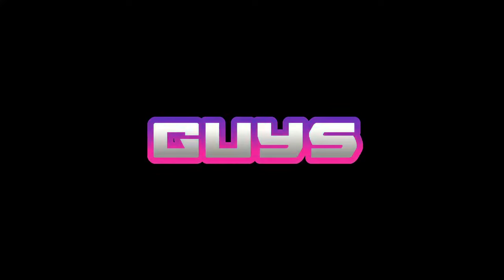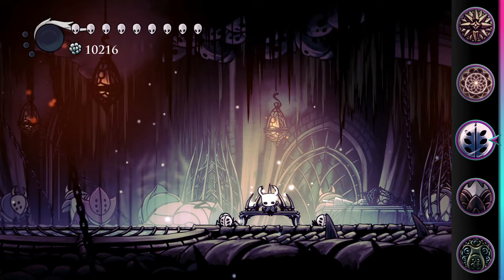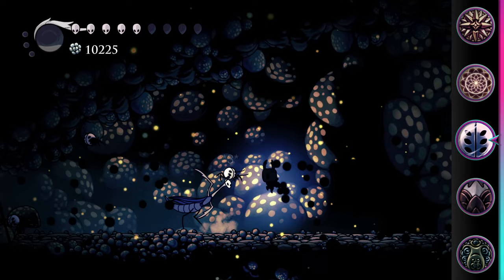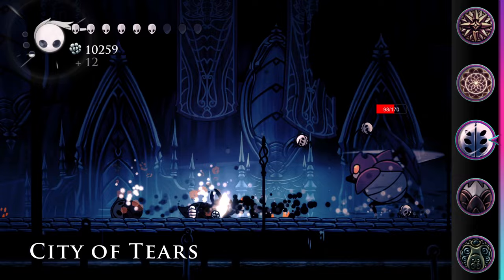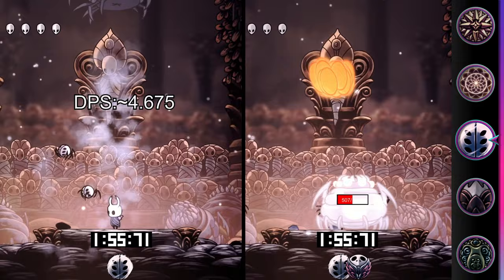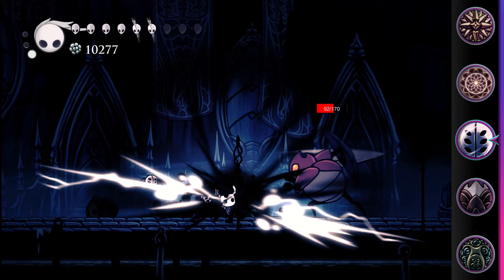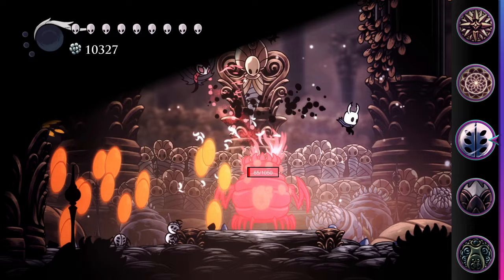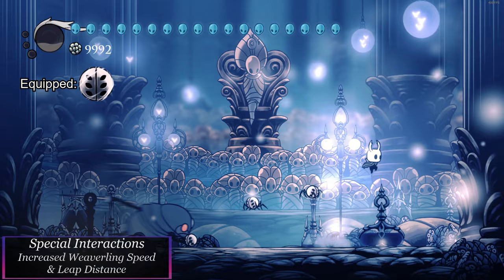CHARM DEEP DIVE EP.34: Weaversong - [Hollow Knight]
The silkiest Weaversong Charm guide on the internet.

Timestamps:
00:00 - Intro
00:17 - Weaversong Deep Dive